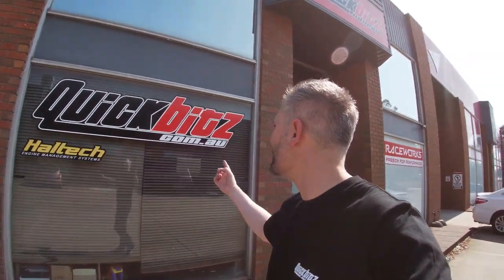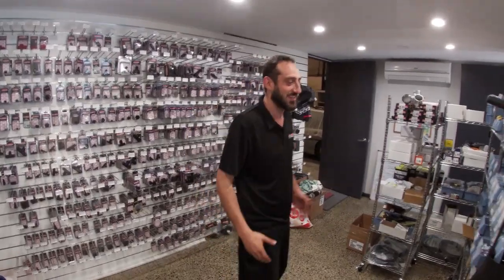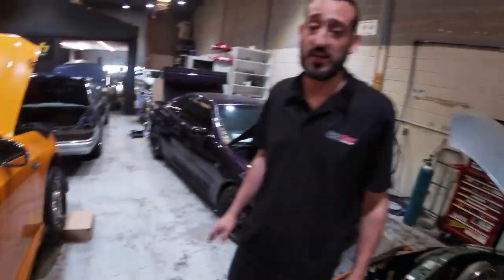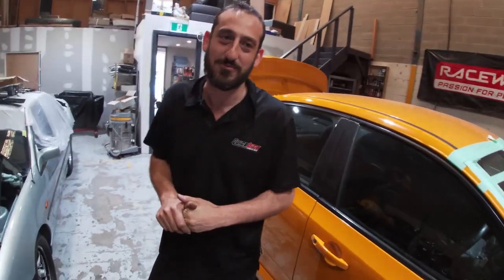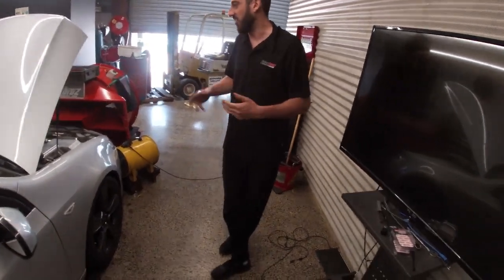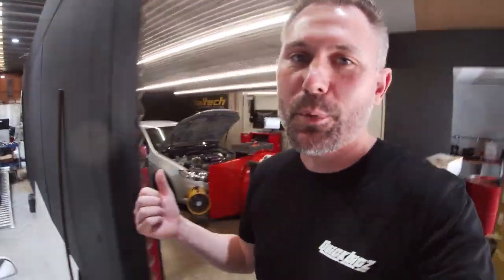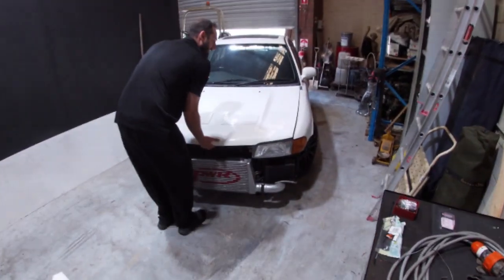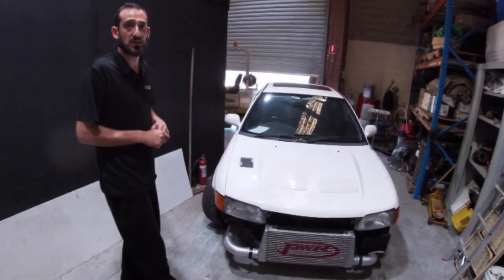WORKSHOP TOUR - QUICKBITZ- CATCH UP WITH STIX + 750HP DYNO PULLS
Come with me on my first workshop tour to QUICKBITZ and meet all around TUNING GURU "STIX" we play with a v12 Mercedes and a barra powered for with 750hp at the wheels.

I'm based in Melbourne and have been into the car scene for 20 years now, I've seen drifting come and go I've seen Silvia's and skylines go from being worth $40k down to $4k and now back up to $40k for a Rough example, I sold new cars for Nissan for 14 years and its safe to say I have NISSAN BLOOD running through my veins yet here I am being unable to afford the cars I once had which has turned me to becoming a "HONDA BOI" I have to say they are great cars I love learning about them and lets face it value for money they are ridiculously fast!

Check below to see my car resume:
*1991 Nissan Pulsar N14 SSS- 118kW not raced
*1996 Nissan Silvia S14 200sx -220kW 13.0@109mph
*1990 Nissan Skyline R32 GTR- 350kW 12.0@118mph
*1996 Nissan Skyline R33 GTR- 520kW 11.0@127mph
*2015 Nissan Pulsar C12 SSS- 200kW 14.0@104mph